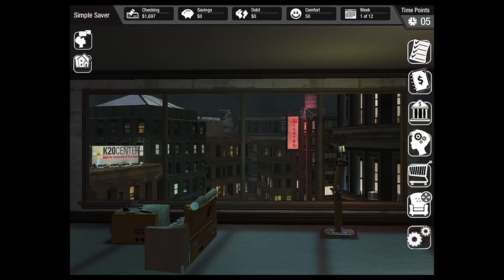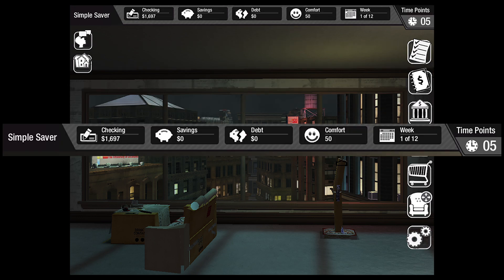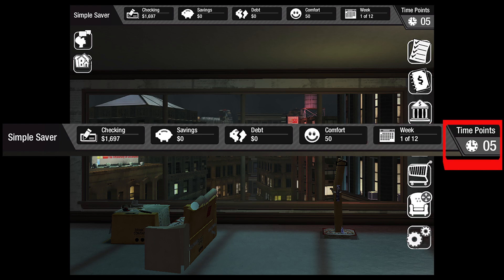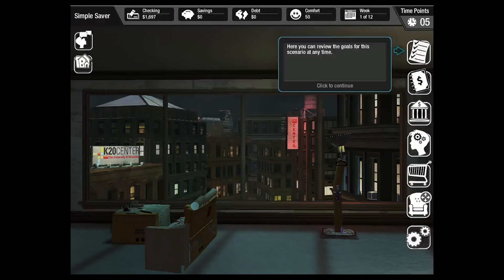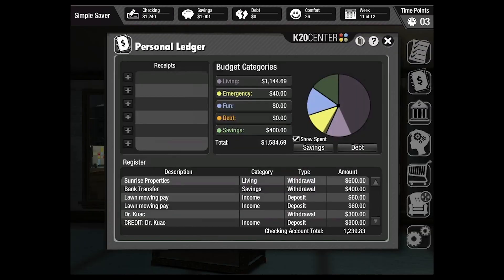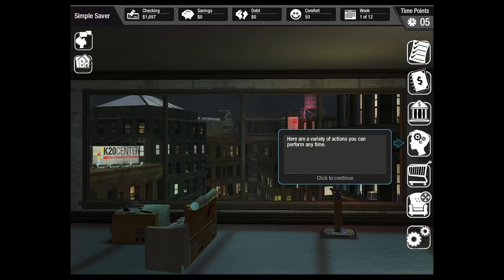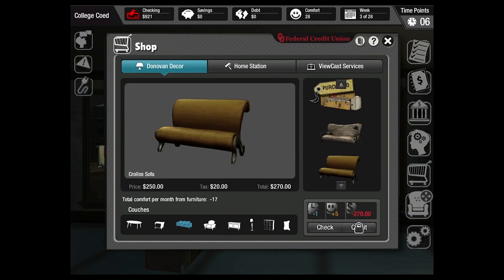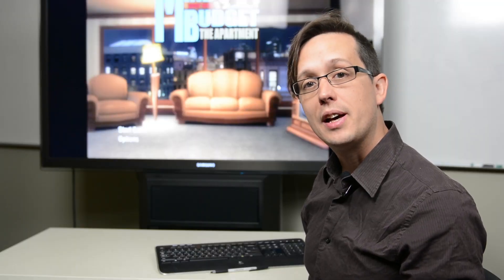The Mind Your Own Budget Interface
An explanation of the interface for the Mind Your Own Budget digital game based learning module.